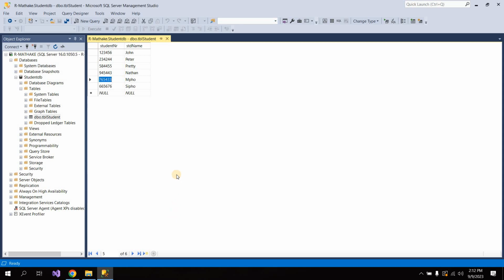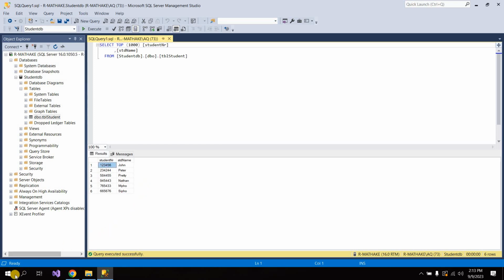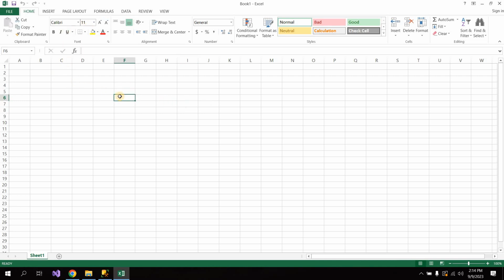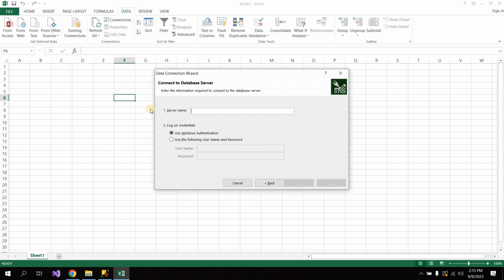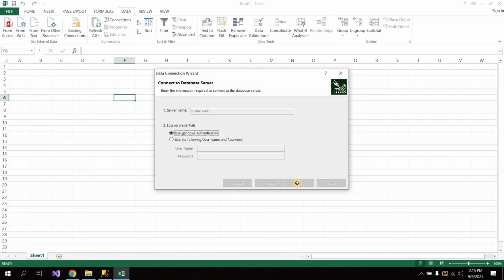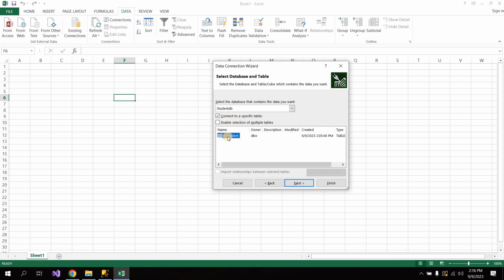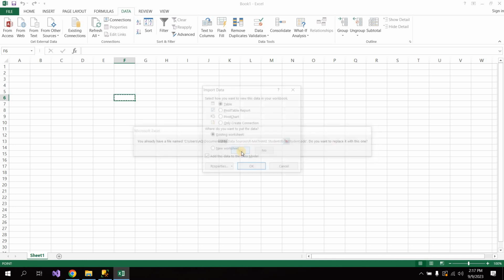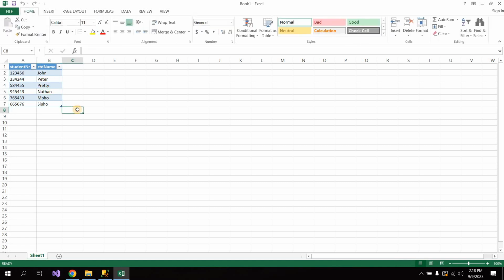How to Connect SQL Server to Excel & Import Live Data (Power Query Tutorial)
Learn how to connect SQL Server to Microsoft Excel and import live data using Power Query! In this step-by-step database tutorial, we cover establishing a secure database connection, querying SQL tables, and setting up automatic data refreshes in Excel.

📊 What You'll Learn in This Tutorial:
00:00 - Introduction to Connecting SQL Server to Excel
00:35 - Prerequisites & Server Name Details
01:20 - Using Power Query to Connect to SQL Server Database
02:30 - Selecting Tables & Transforming Data
03:45 - Loading Data into Excel & Setting Up Auto-Refresh

💡 Have a specific SQL, Power Query, or Excel question?